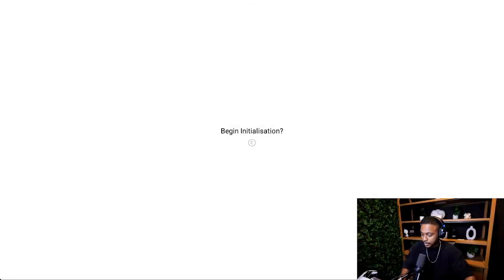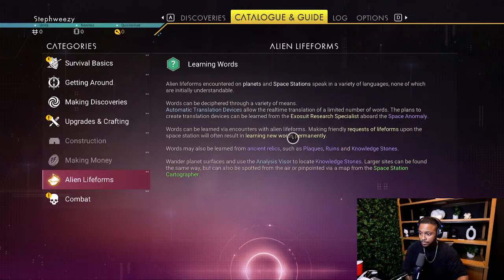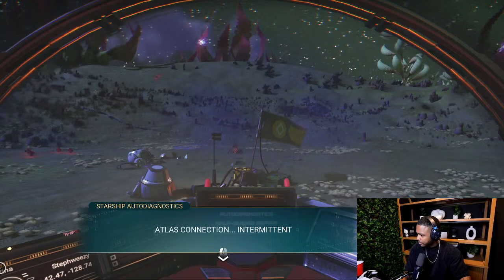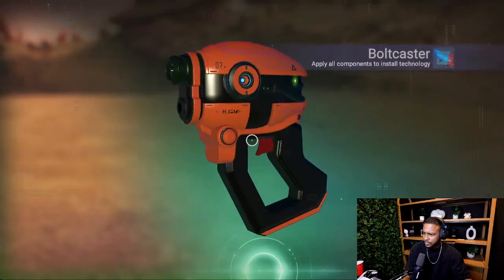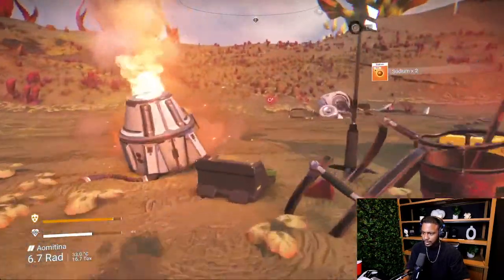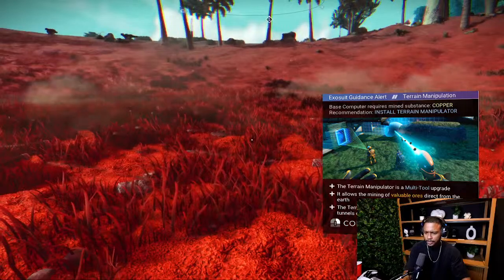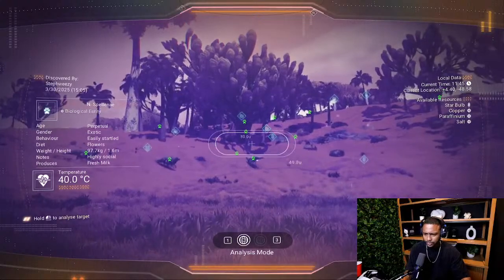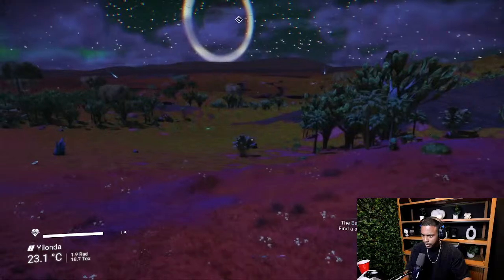Exploring the UNKNOWN in No Man’s Sky! Insane Discoveries & Epic Adventures!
🚀 Adventure Awaits in No Man’s Sky! 🌌 Join us as we explore infinite galaxies, survive harsh planets, and uncover the secrets of the universe! From epic space battles to mind-blowing discoveries, every moment is an adventure. Will we find fortune, danger, or something beyond imagination? Let’s dive into the unknown together! 🔥✨